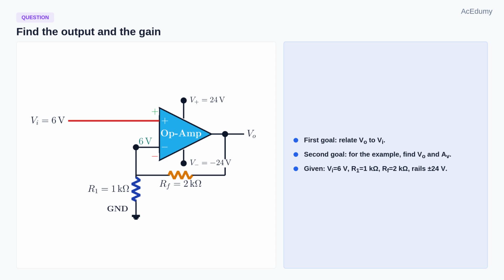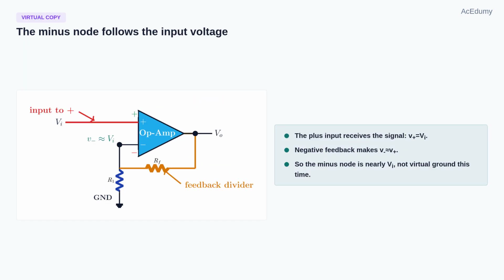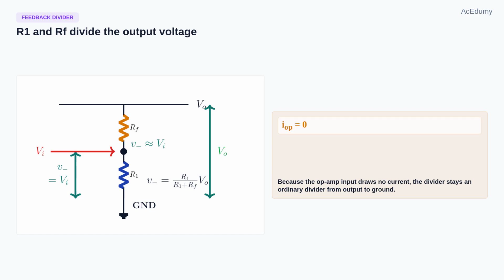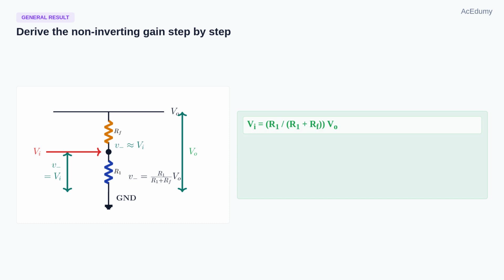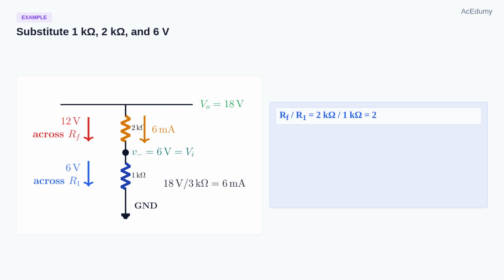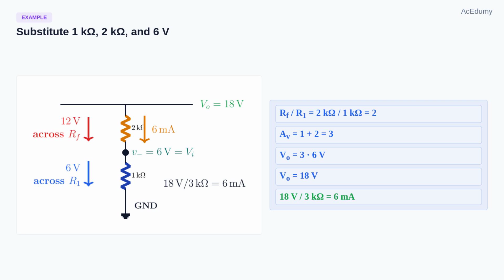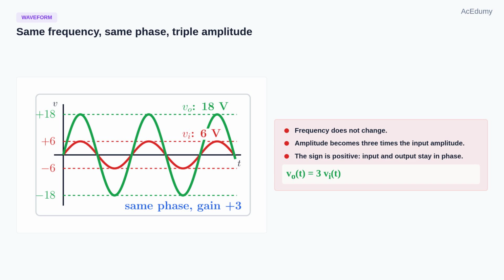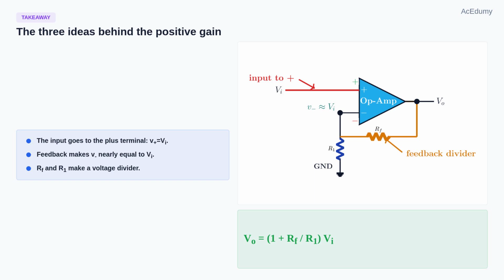Circuit Theory #33 | Non-Inverting Op-Amp: Positive Gain and 6 V Example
Thirty-third lesson in the Circuit Theory series.

In this lesson we solve the non-inverting op-amp step by step. We start from the actual question: find the output voltage and voltage gain. Then we use negative feedback and the feedback voltage divider to derive the positive gain formula.

Main goals:
- Understand why the input goes to the non-inverting plus terminal
- See why the inverting node becomes a virtual copy of Vi
- Use Rf and R1 as a feedback voltage divider
- Derive Vo = (1 + Rf / R1) Vi without memorizing it
- Apply the formula to R1 = 1 kΩ, Rf = 2 kΩ, and Vi = 6 V
- Check that Vo = 18 V fits inside the plus and minus 24 V supply rails
- Interpret the output sine wave: same frequency, same phase, triple amplitude